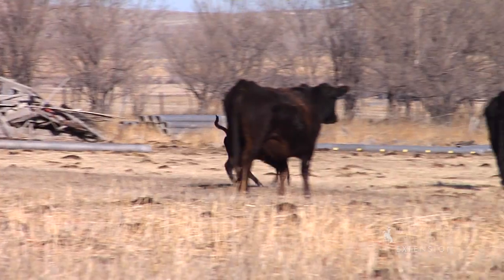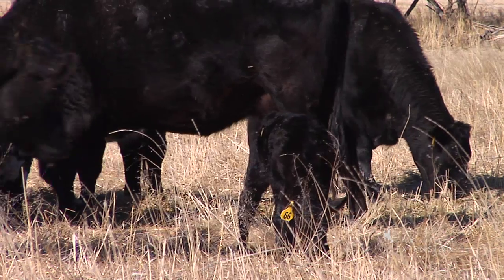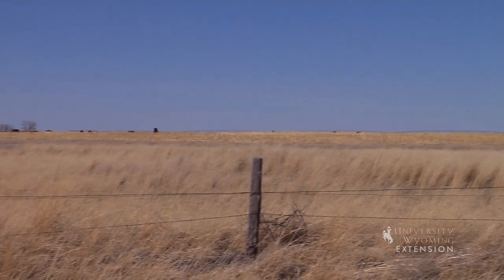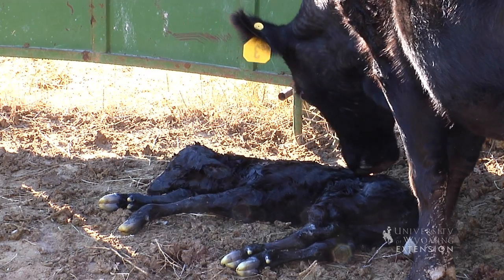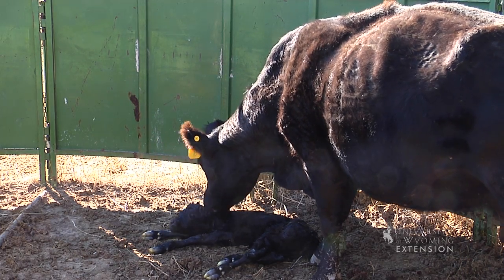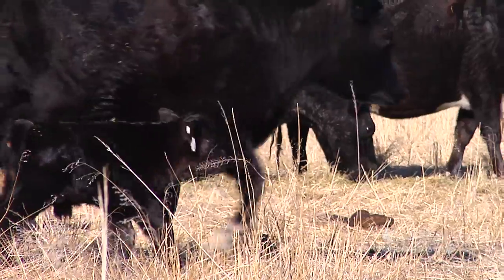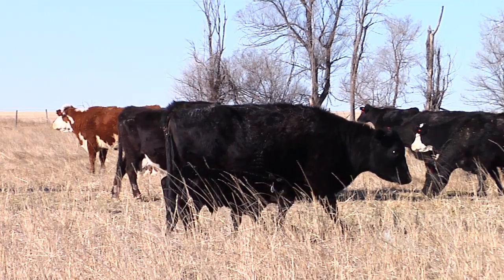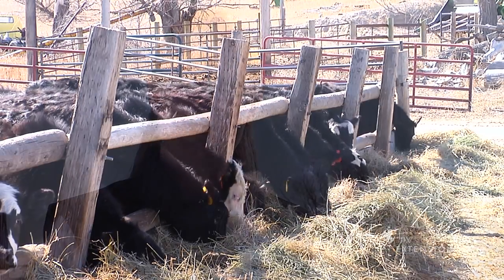Spring Calving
Calving is an exciting time for ranchers.